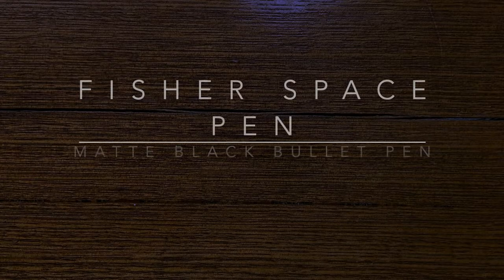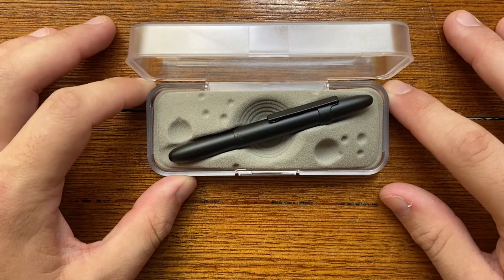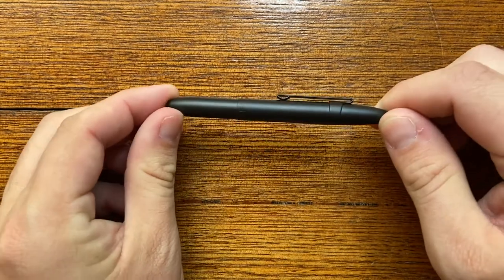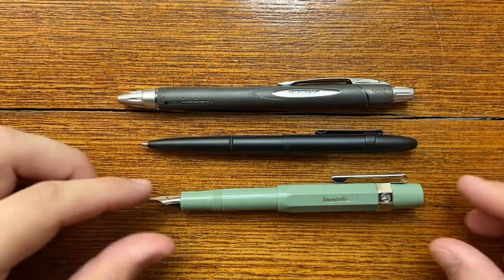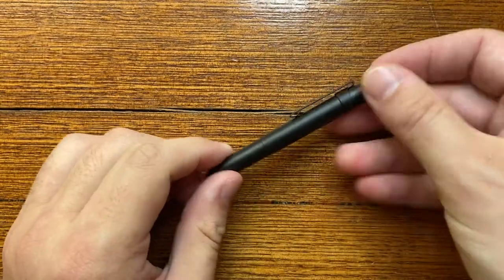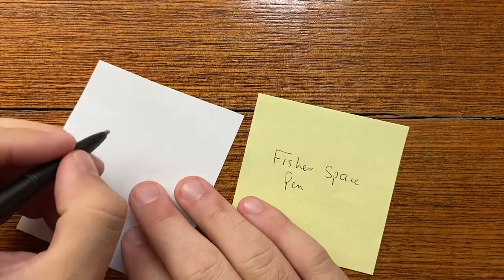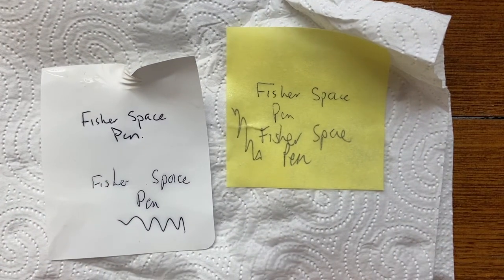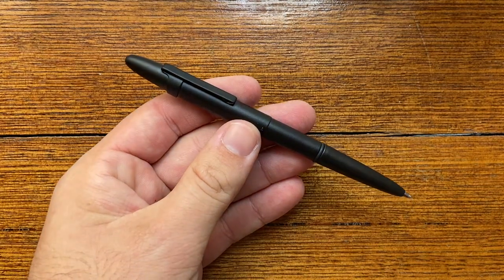And LIFT OFF! The Fisher Space Pen - Bullet mini-review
Zero-gravity, upside down, underwater, in snow, heat... you name it the Fisher Space pen can do it.